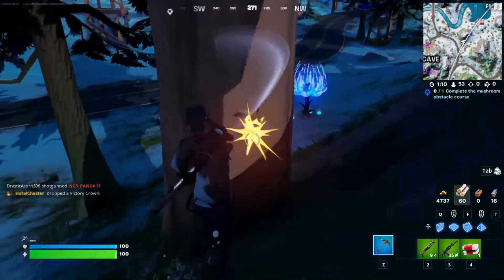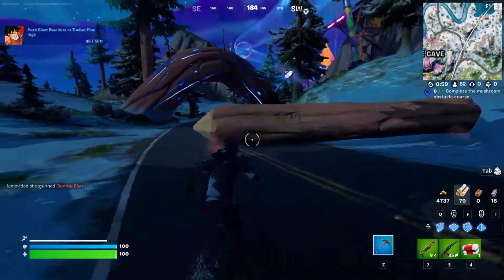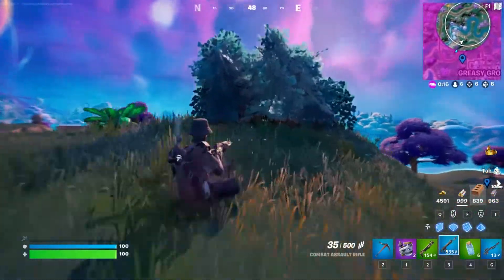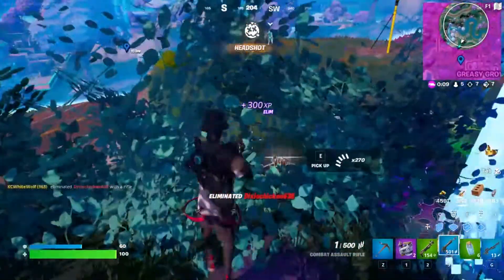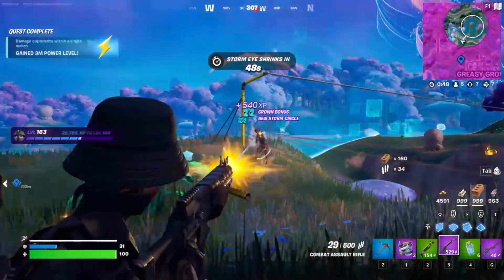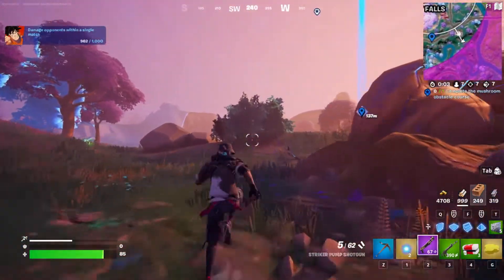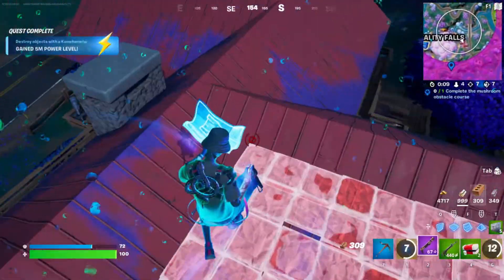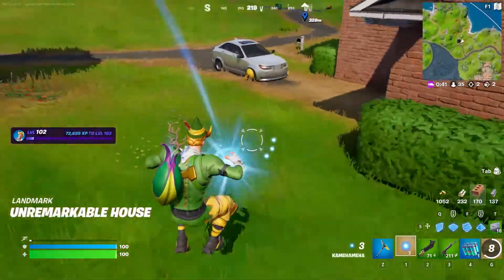Fortnite Dragon Ball Strength Quests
Covering the Dragon Ball Z Strength Quests, you will see while working toward collecting all the dragon Balls for the ultimate prize!